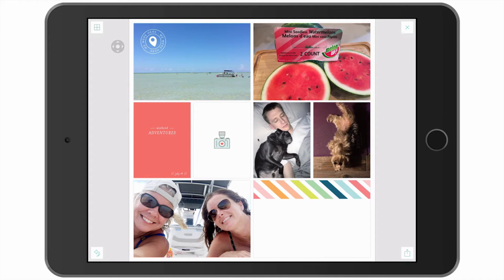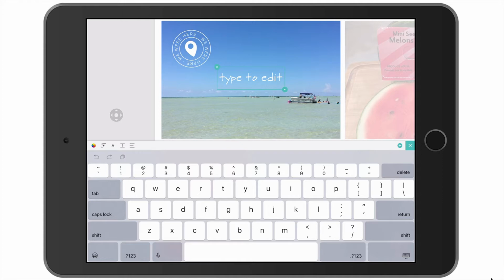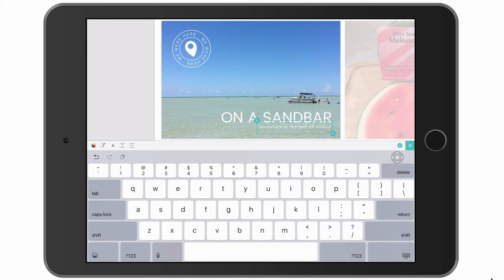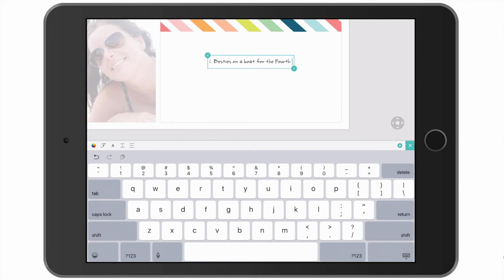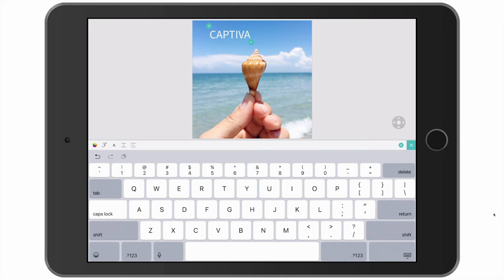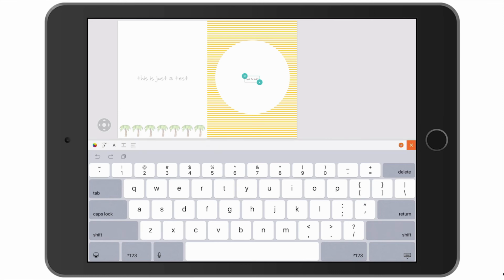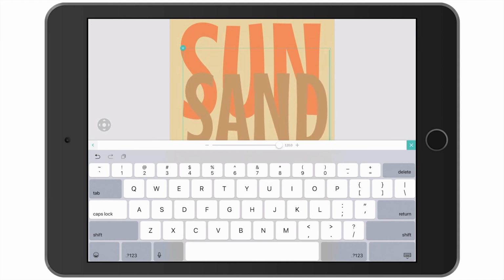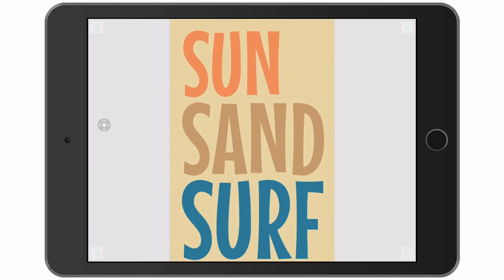Project Life Tutorial: Pro Tip 6: Free Form Text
This video is from the Art of the Apps Monthly Membership Workshop Kelly taught through Scrapaneers. She will demonstrate how to use the Free Form Text (FFT) feature in the the Project Life App.